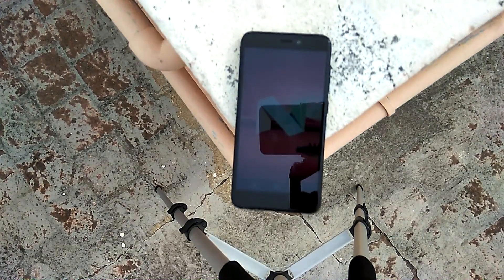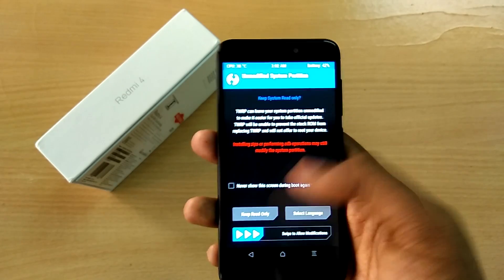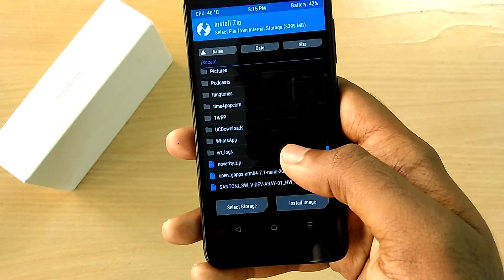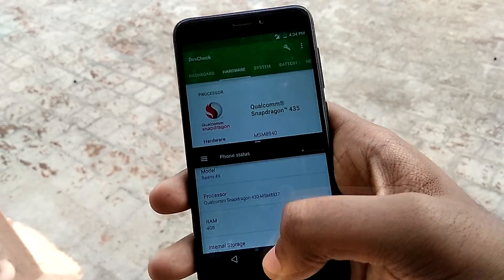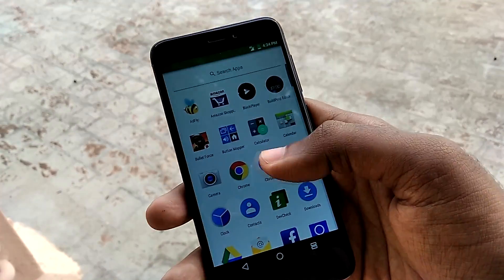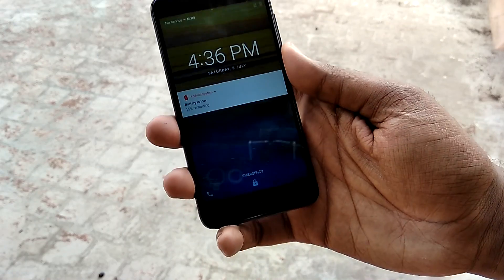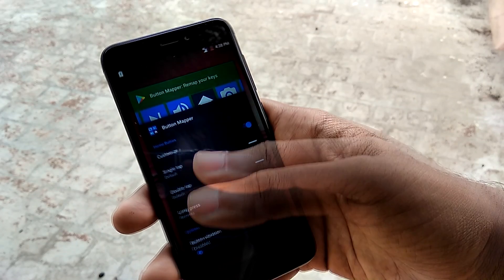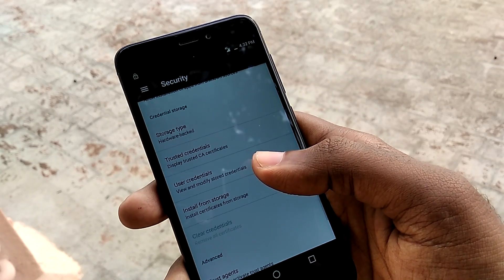Yureka Black OS(7.1.2) for RedMi 4X/4 full Review & how to install guide.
Note: fingerprint works in FPC fingerprint scanner,, but doesn't work in Goodix fingerprint scanner. For Goodix fingerprint, flash the fingerprint fix given below.\/

Note : volte works perfectly only if the ROM is flashed over global stable ROM.

fingerprint fix ( flash this only if fingerprint doesn't work for you )

                                         Noverity:
                                          apps

VIDEO GEAR I USE :

music credits